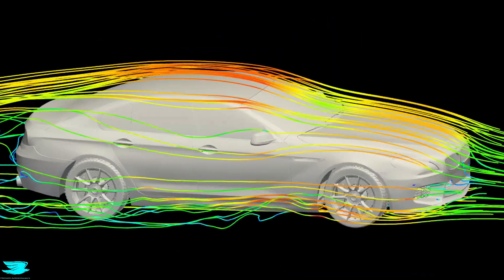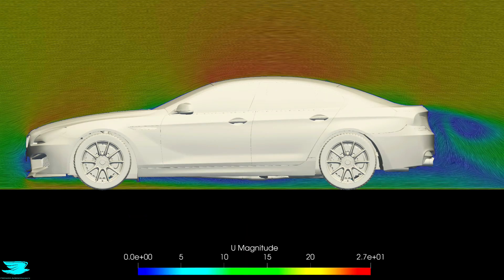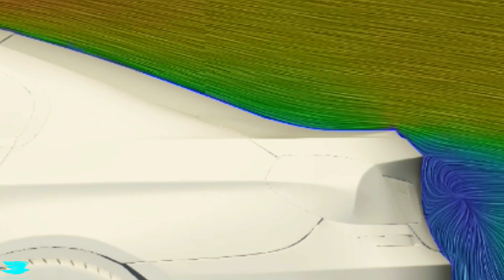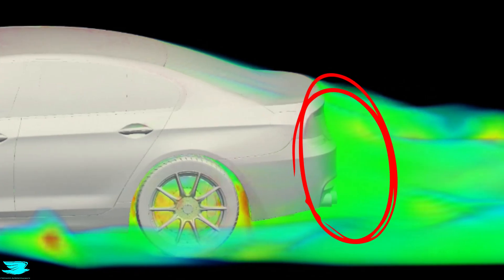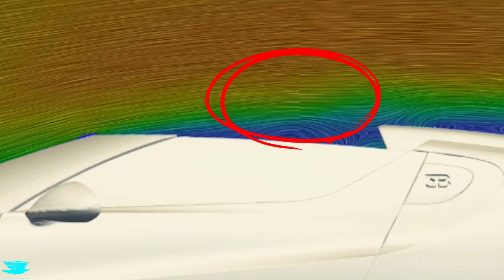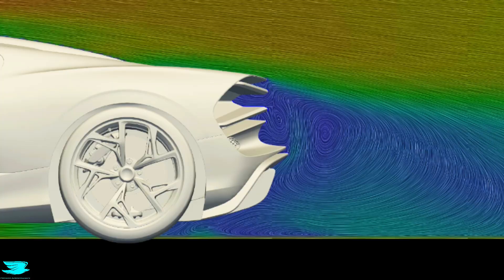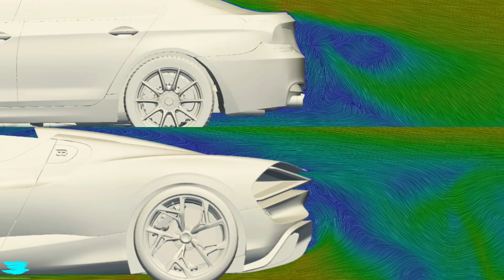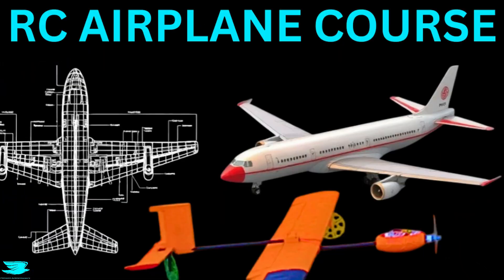Coupe vs Speedster: How Roofless Cars Manage Airflow (CFD)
This video compares the airflow behavior of two very different cars using CFD: a closed-roof BMW M6 F06 and the open-top Bugatti Mistral.

Rather than ranking performance or chasing a “winner,” the focus here is on design intent — how each car manages airflow based on the problem it’s meant to solve.

Using the same simulation setup and visualization style at real-world driving speed, we look at:
• Why closed cabins favor preventing turbulence
• Why open speedsters must accept and control it
• How wake management changes without a roof
• The role of geometry, length, and flow separation
• Why “messy” flow can still be deliberate and effective

All simulations were performed using OpenFOAM, with post-processing focused on flow structure rather than headline numbers.

If you’re interested in CFD, automotive aerodynamics, or how airflow design actually works beyond marketing claims, this channel breaks problems down one system at a time.

Chapters
00:00 Why Roofless Cars Change Everything
00:30 Two Cars, Two Aerodynamic Problems
01:40 BMW M6 F06 — Closed-Cabin Flow Strategy
04:30 Bugatti Mistral — Managing an Open Cabin
09:20 Side-by-Side: Prevention vs Control
11:00 Design Takeaways (No Winners)
12:00 Final Thoughts